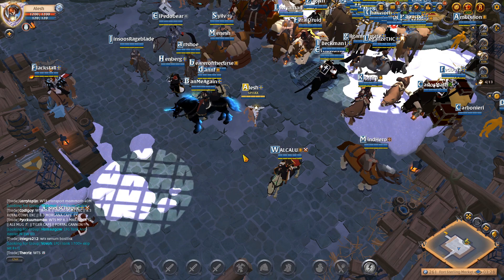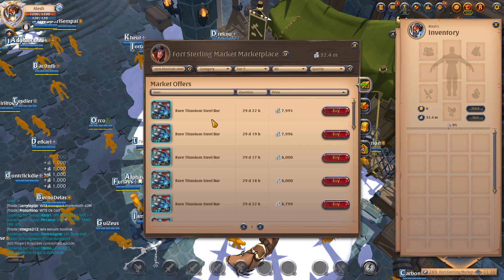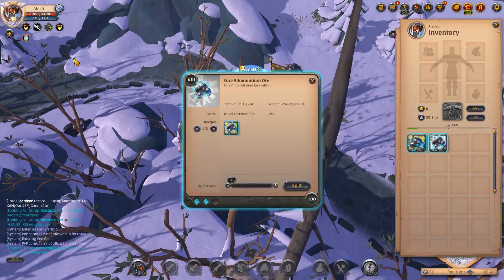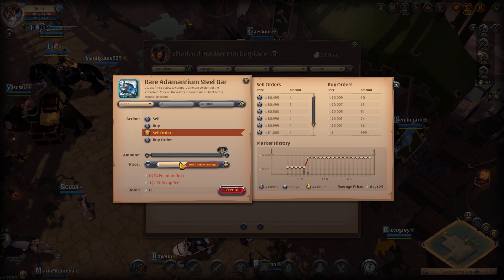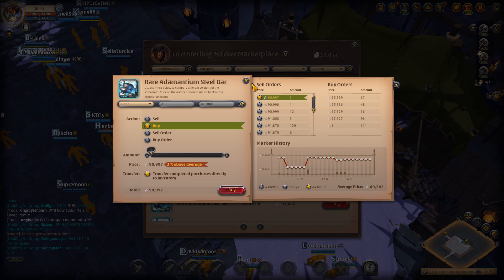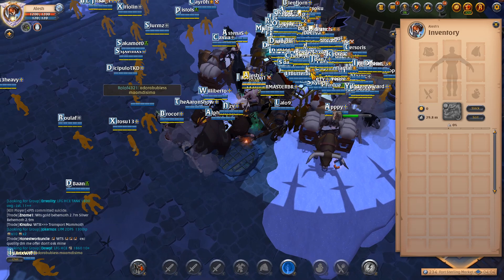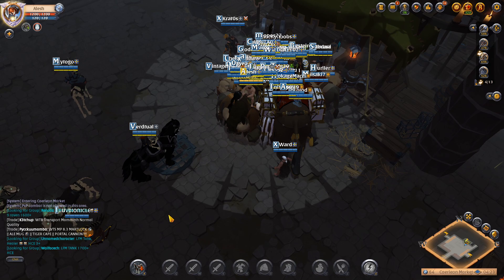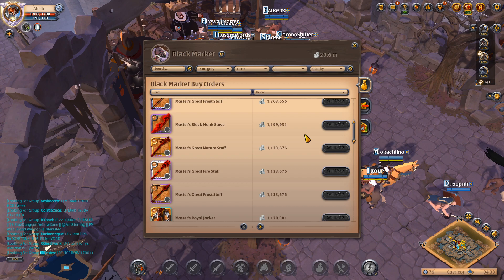Making 1 Million Silver In 1 Hour - Road To 1B (Albion Online Money Method)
This video covers many methods of making a huge amount of silver in Albion Online. All of these money-making methods have been around for many months but require a large amount of silver to start. This is the first episode of a series where we try to reach 1 Billion silver in Albion Online.